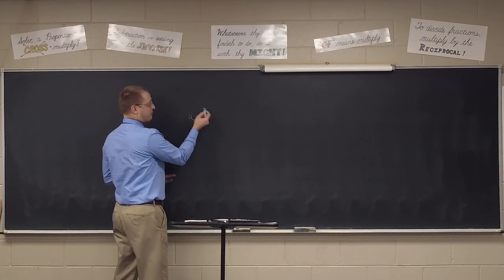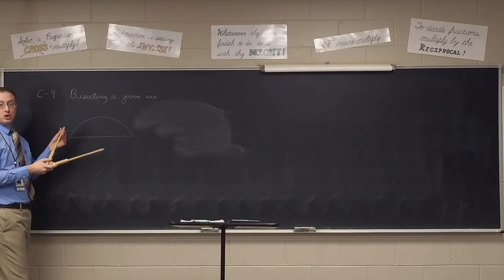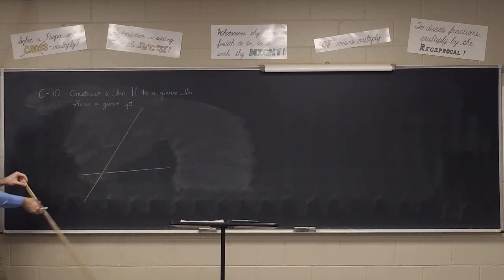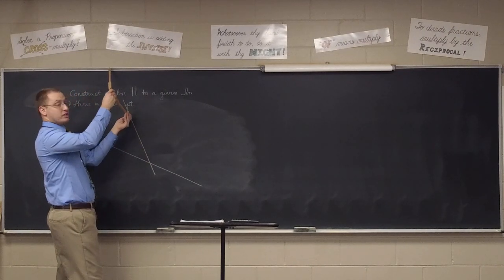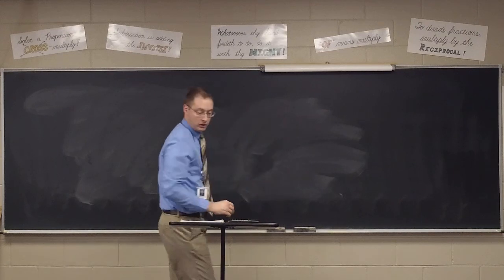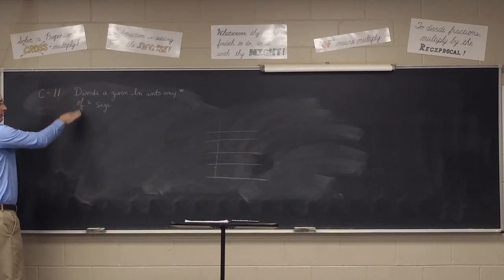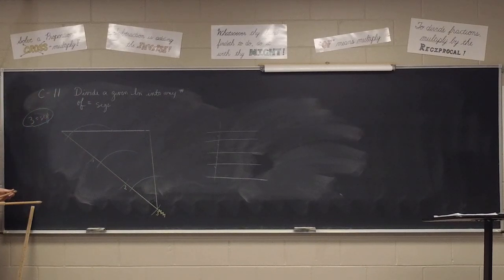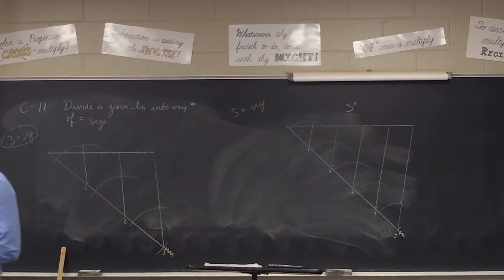Geometry Lesson 103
Pause the video at 0:52 to allow students a few minutes to complete Exercise 62. Once most students are finished, resume the video.